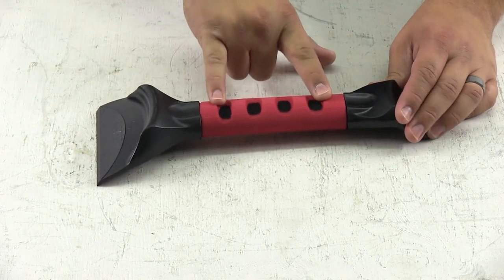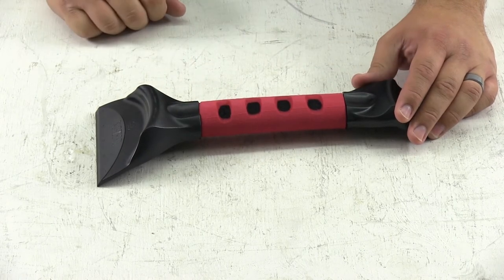etrailer | Hopkins Dual Blade, Ice Crusher Ice Scraper Spec Review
Demo-Hopkins-Weather-Supplies-HM16621 Today we are going to show you the Hopkins Dual Blade, Ice Crusher Ice Scraper part number HM16621.  The Ice Crusher features 2 blades, one on either end.  The larger front blade measures 4 wide and its good for snow and light frost.  The smaller blade on the other end is toothed so it will be better for heavier frost or ice build up on your windshield.  In the center is a large foam grip thats comfortable and easy to get a hold of when youve got gloves on, and thats it for the Hopkins Dual Blade, Ice Crusher Ice Scraper part number HM16621.  .